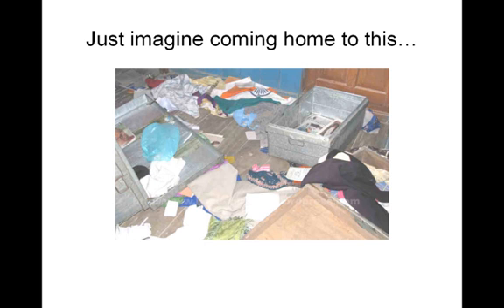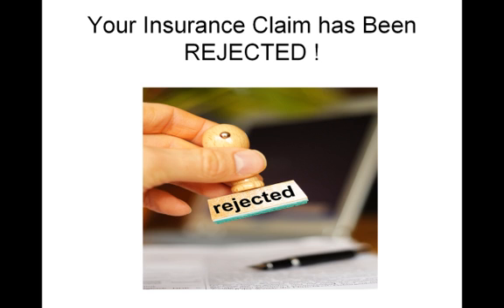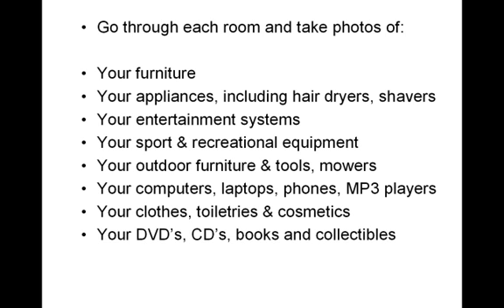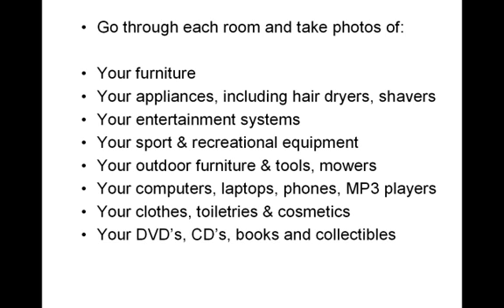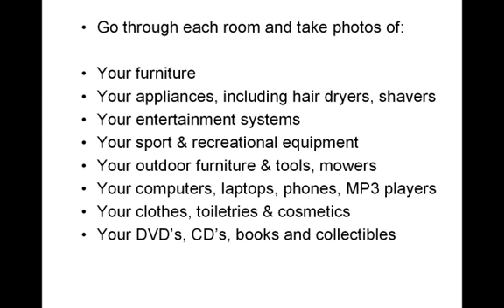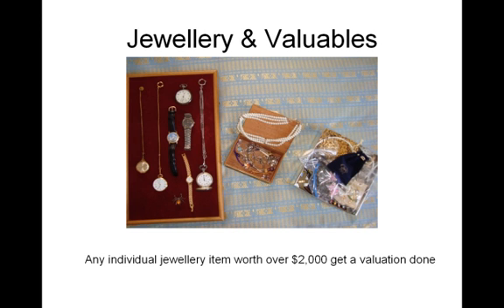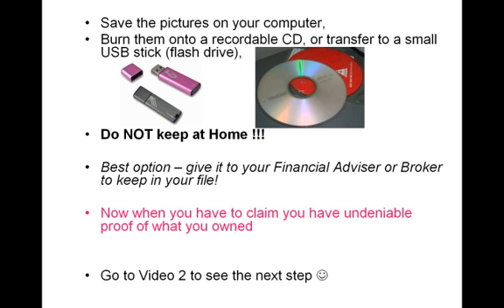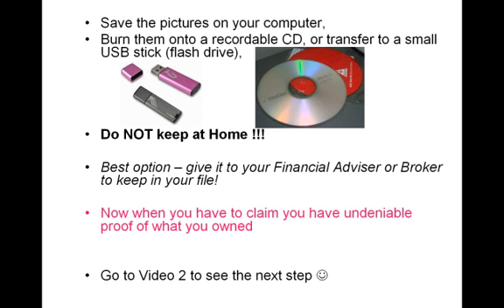How To Make Sure Your Contents Insurance Claim Gets Paid - Part1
Worried if your claim will get paid? has f.r.e.e information to get the inside scoop on how insurance really works